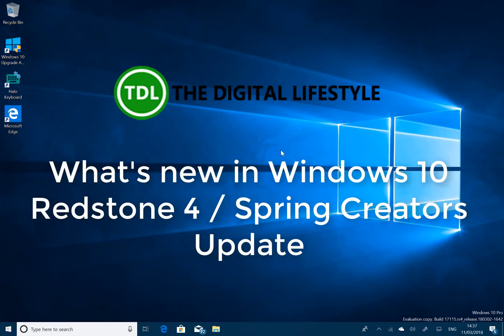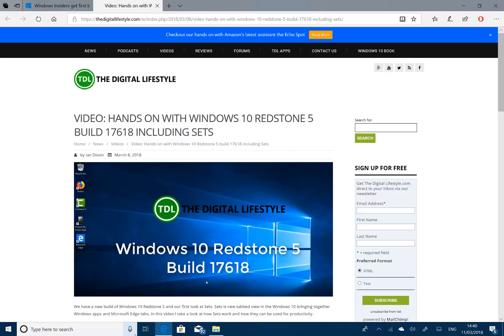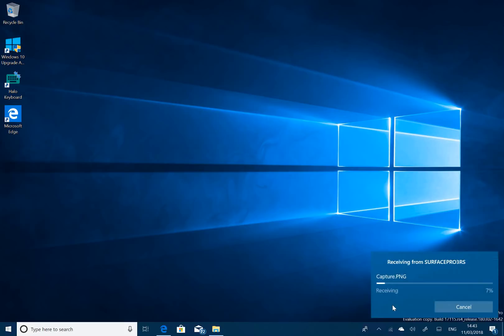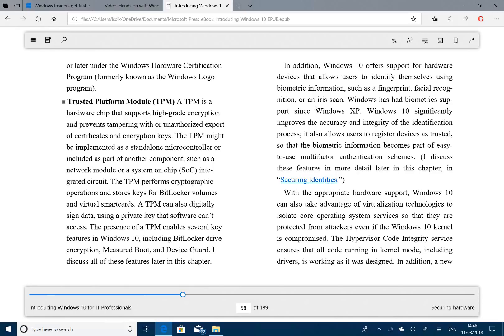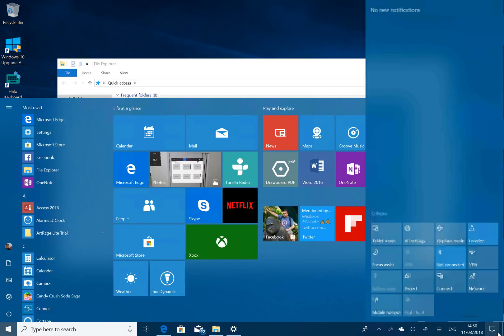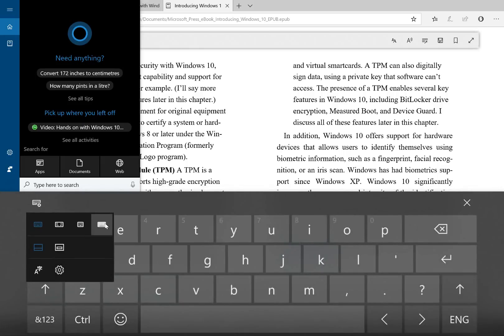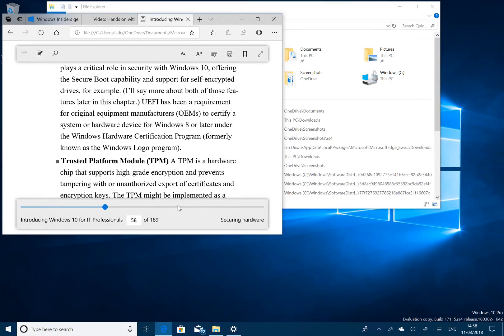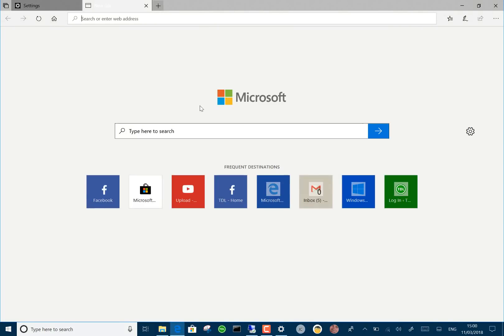What’s new in Windows 10 Redstone 4 / April 2018 Update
This week Microsoft will roll out the latest update to Windows 10 probably called the  “Windows 10 April 2018 Update”. The update known as the 1803 Feature Update or Windows 10 Spring Creators Update/ April 1018 Update and was codenamed Redstone 4. It has many improvements to the OS including a brand new way of continue working from where you left off. Nearly every area of the OS has had some polish and there are some interesting new features.